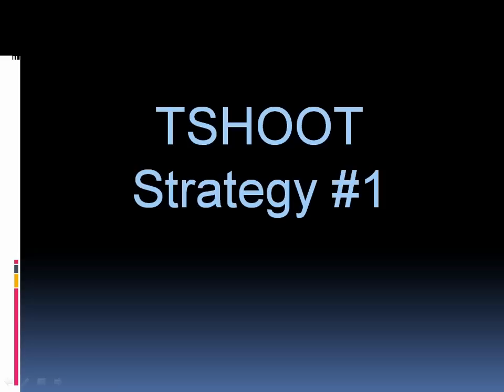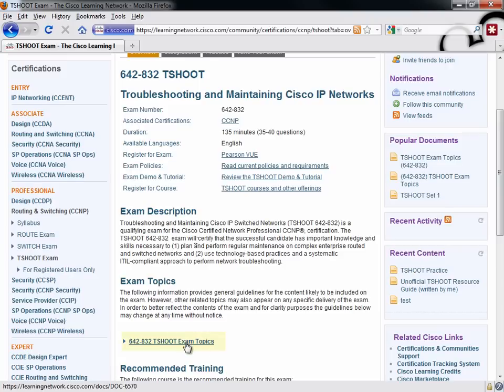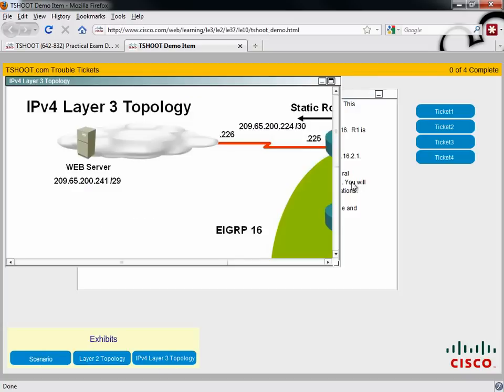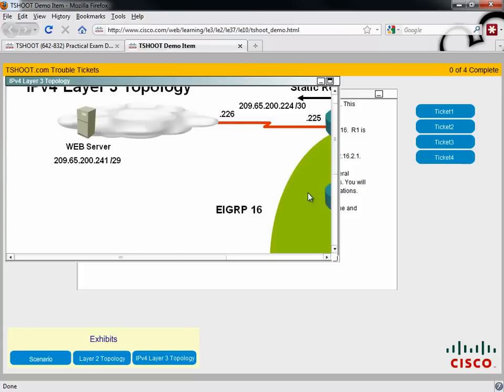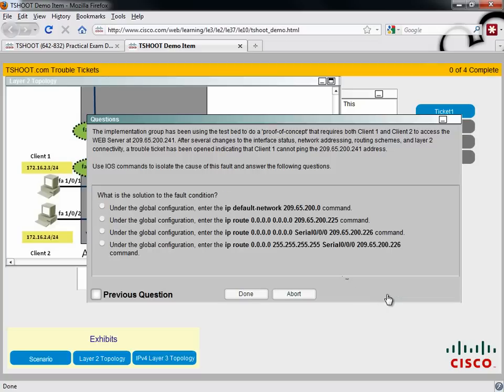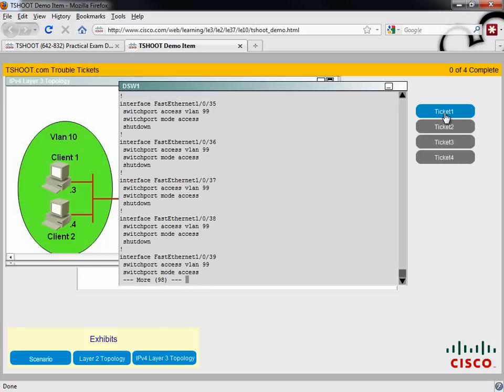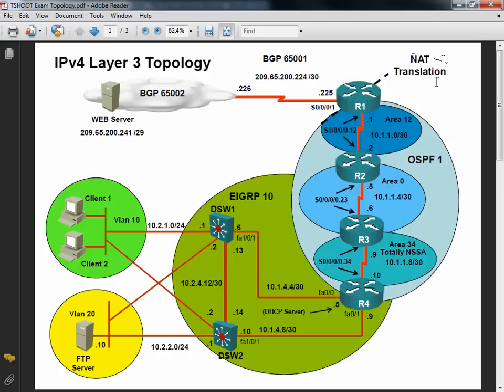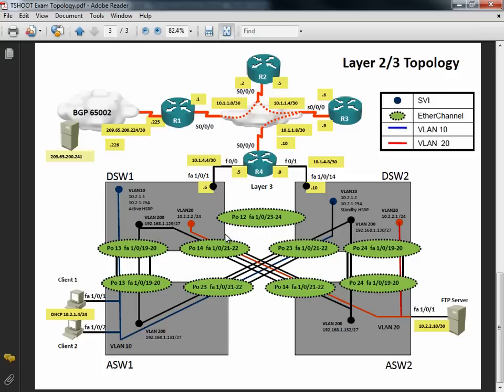TSHOOT Bull's Eye Strategy #1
This video presents the first of three powerful TSHOOT exam preparation strategies.
The location of the TSHOOT exam study mentioned in the video have moved. Here is the new location: